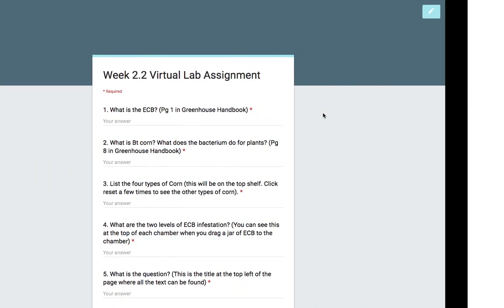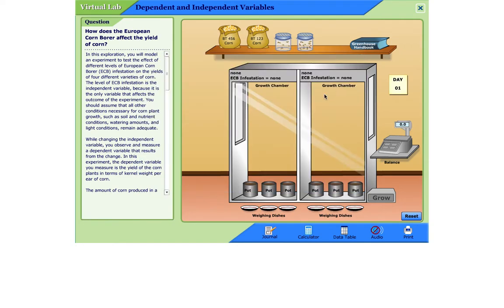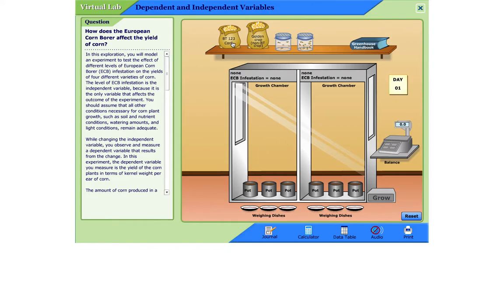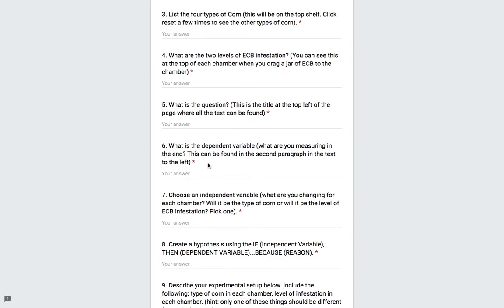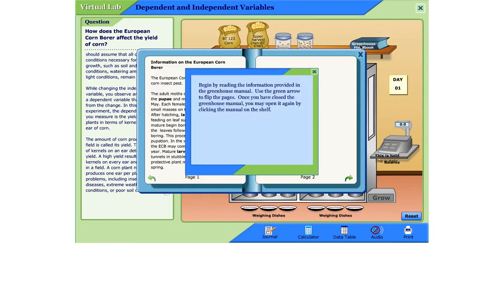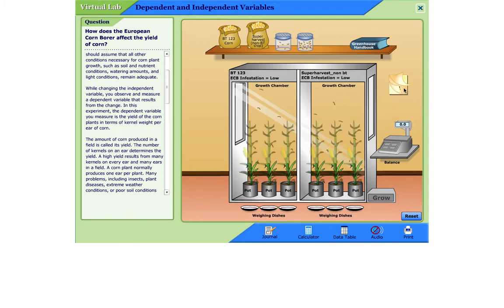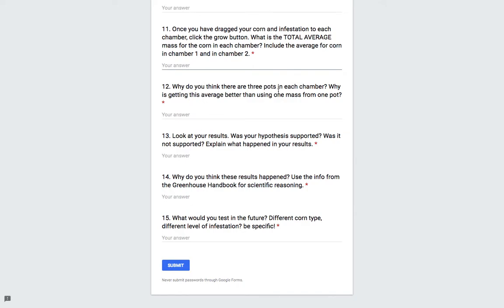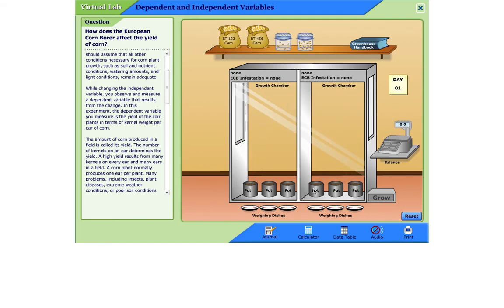Scientific Method Virtual Lab Video